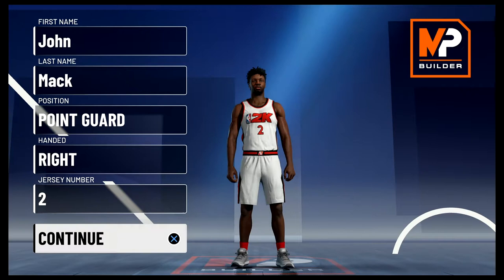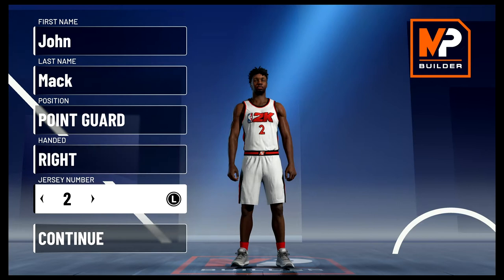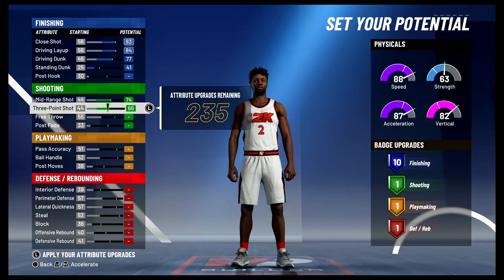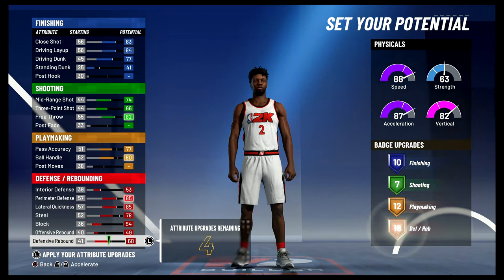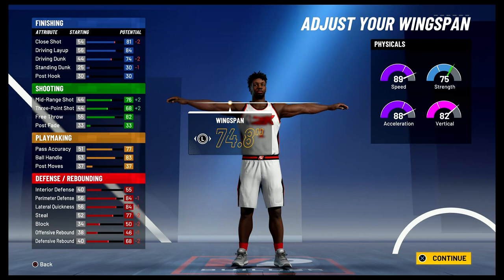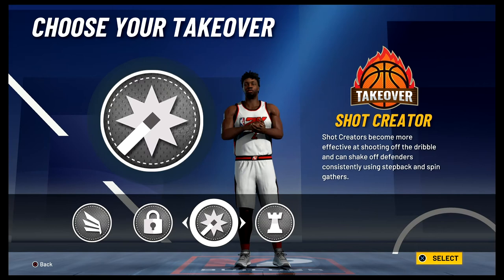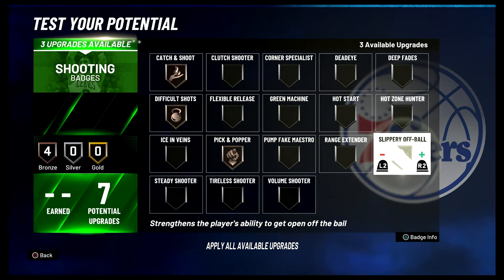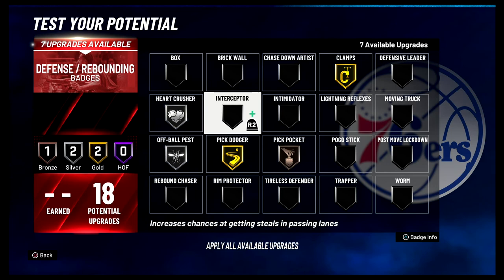NBA 2K21 ERIC BLEDSOE BUILD IS MINI LEBRON - SHOOT DEFEND FINISH SPEEDBOOST & GET CHASEDOWN BLOCKS!